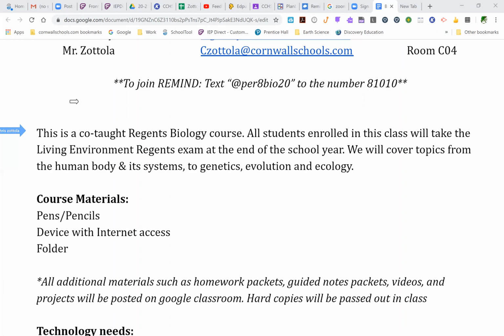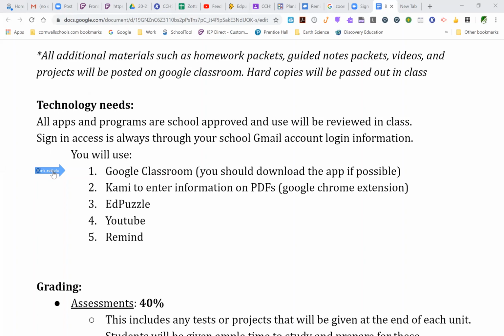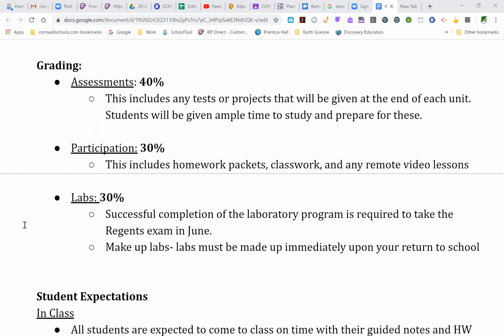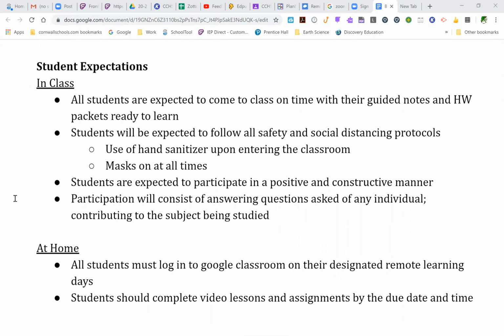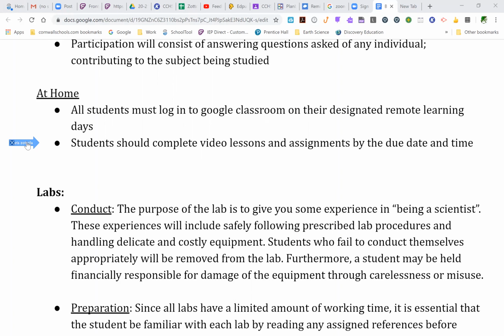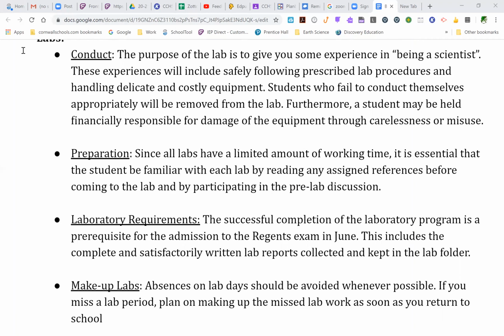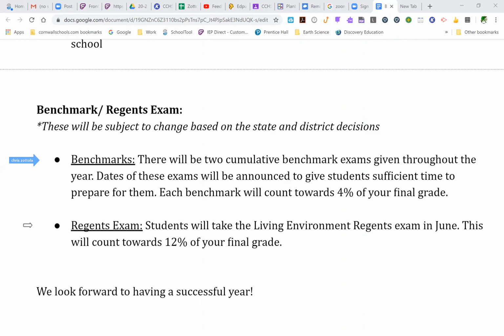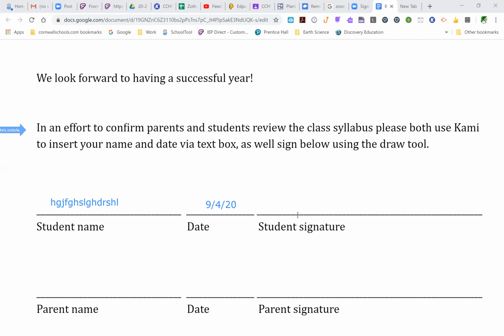Bio Coteach Greevy Zottola syllabus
A rundown of the Biology Coc Teach Syllabus with Mr. Greevy and Mr. Zottola